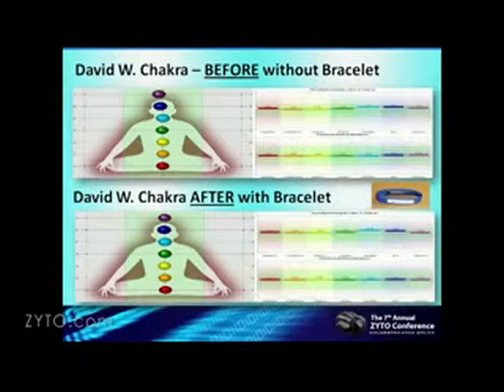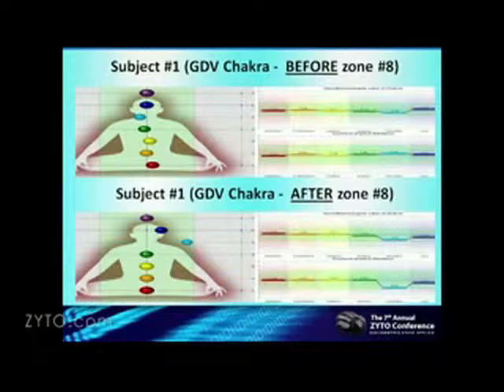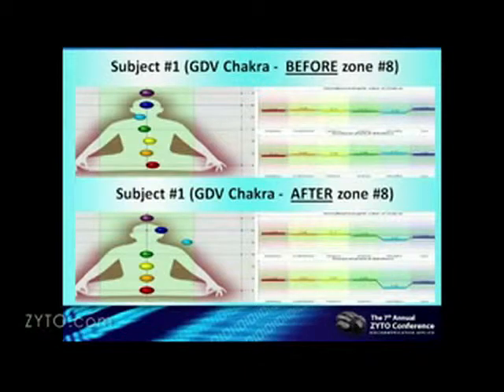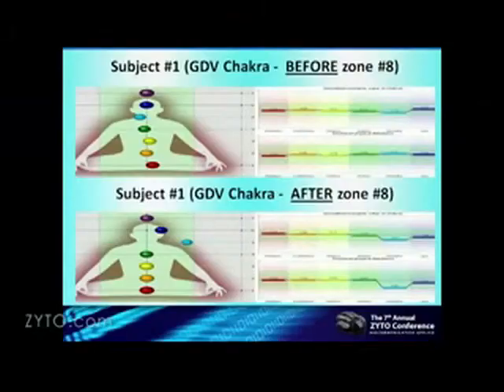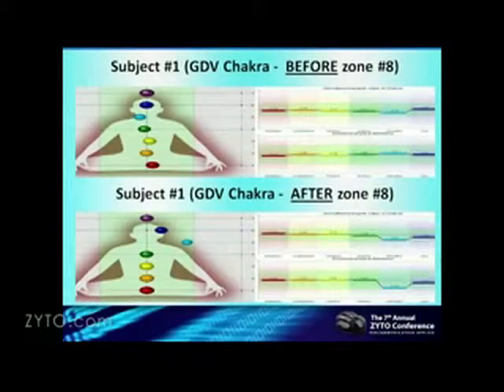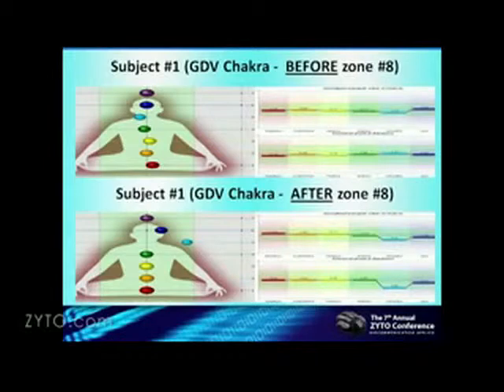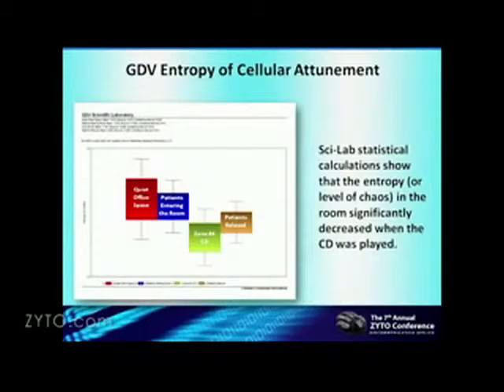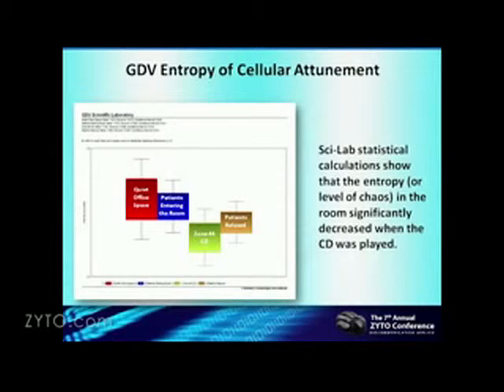Zyto Dr Schwartz 2012 Part 3 The Research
Dr. Steven Schwartz shares ground breaking research to show how specific music he designed can help shift perception and release emotional blockages. If you only watch one part of this lecture series, this is it!